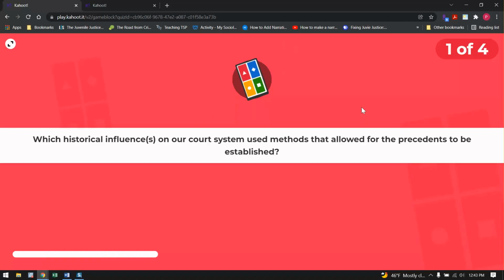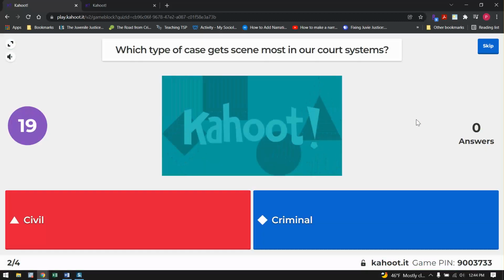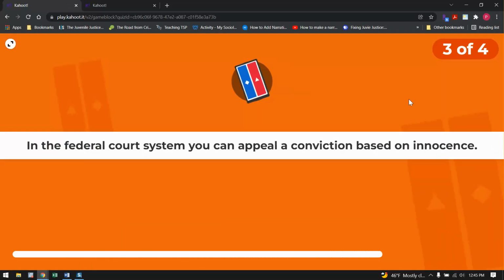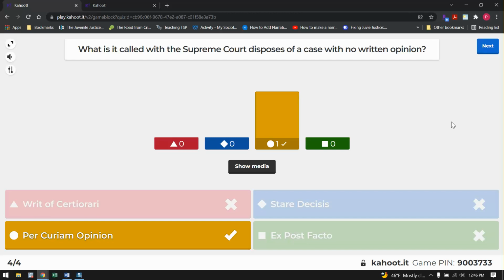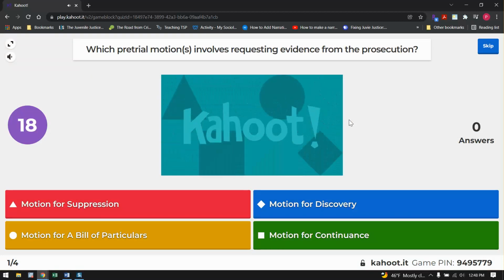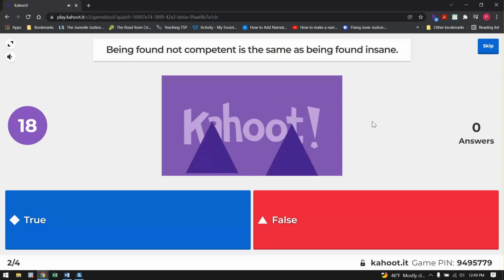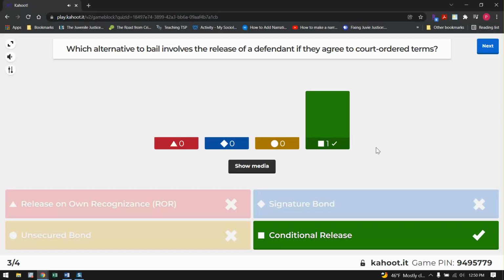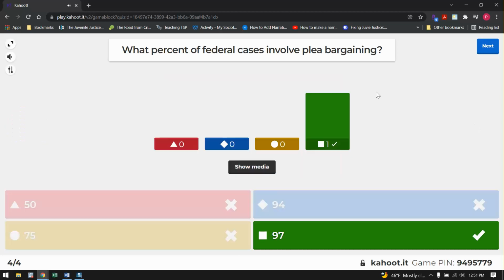U4L1 and U4L2 Recap Game Walkthrough